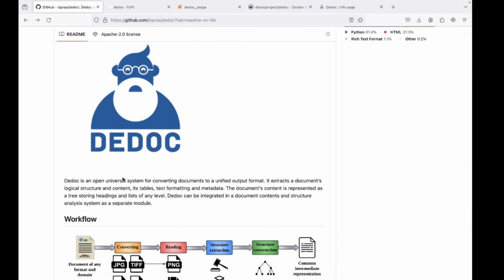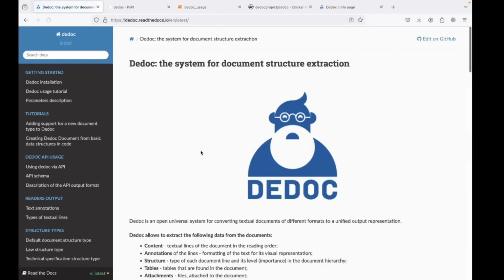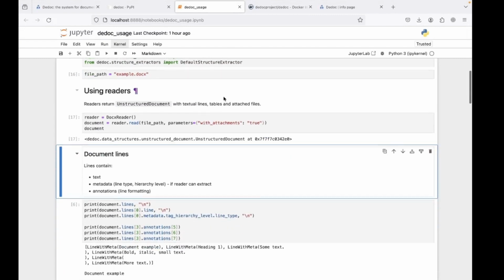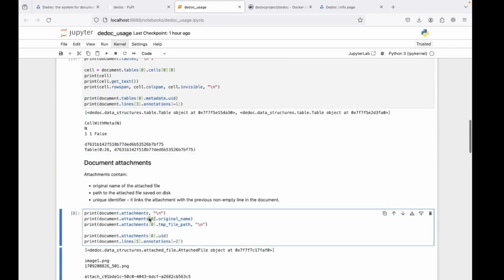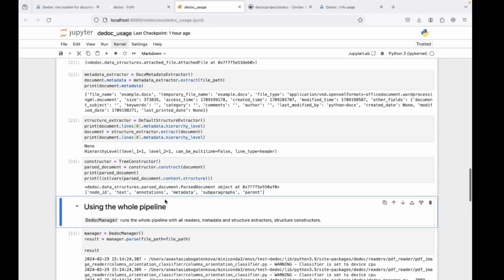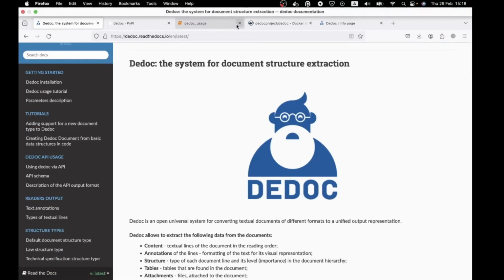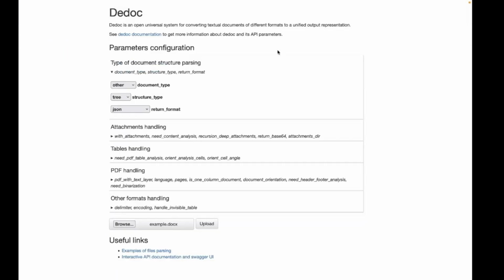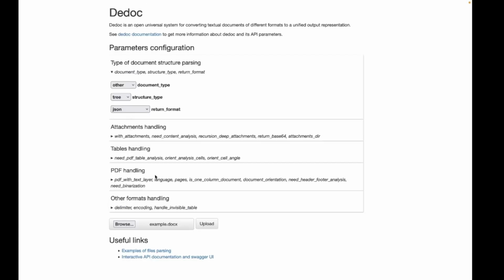Dedoc: A system for structured content extraction from heterogeneous textual documents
The video presents a system for document content and structure extraction, submitted for a system demonstration of ACL 2024.

0:00 Main information about Dedoc
0:21 Python library usage
1:14 Using Dedoc as a service